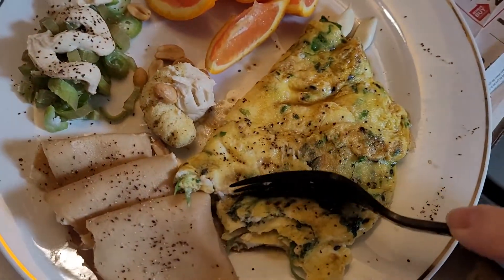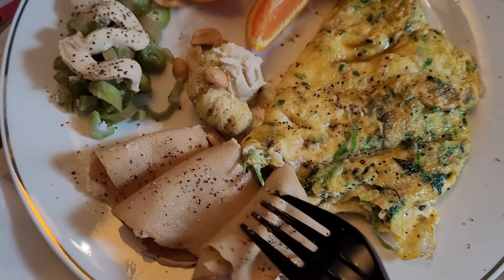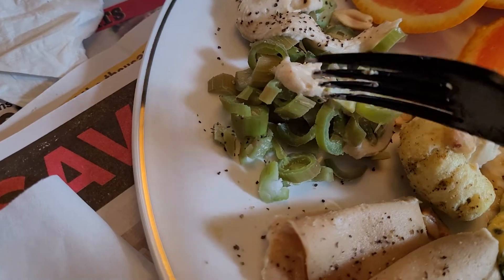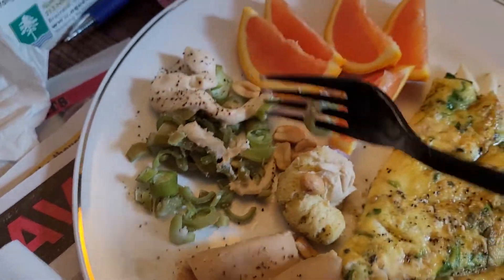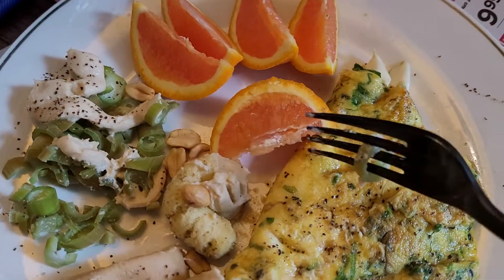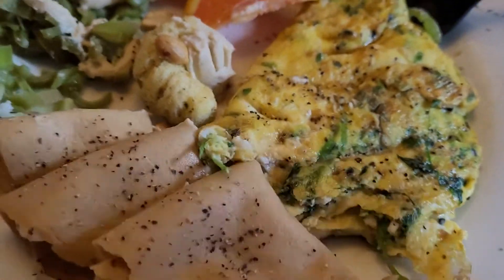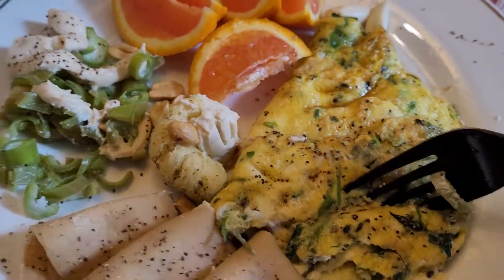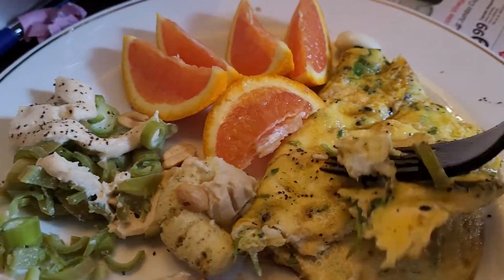Lovie's Wild Edibles Breakfast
Lovie's Wild Edibles Breakfast, Chickweed in Scrambled eggs, Peeled and chopped Raw Japanese Knotweed